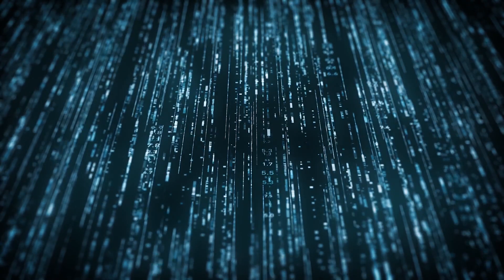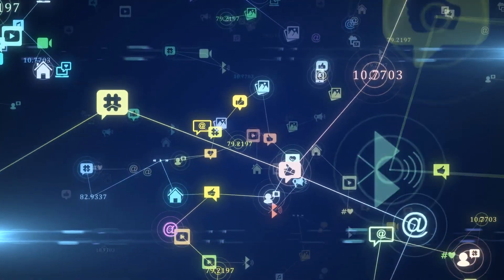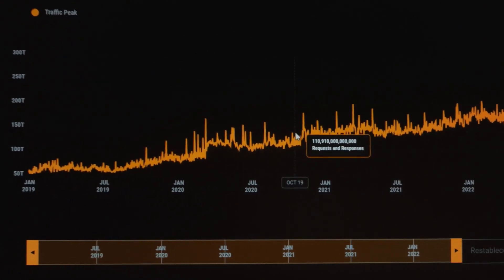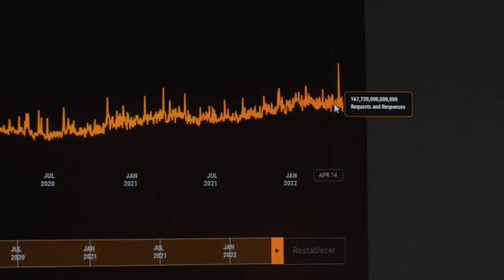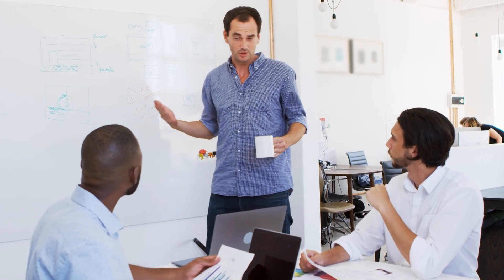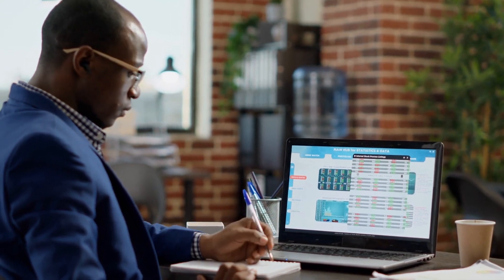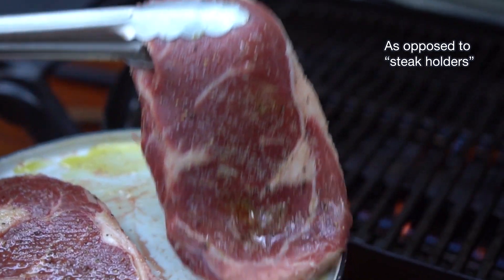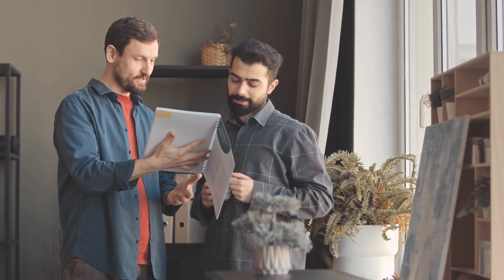BI Analyst vs Data Scientist. Which is right for you?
If you've ever asked yourself what is the difference between a BI Analyst and a Data Scientist is, this is the video for you.

Here I break down the what the difference between Business Intelligence and Data Science is, the tools and skills you need and the type of person best suited to either role.

00:00 Intro
00:42 What is Business Intelligence?
02:46 What is Data Science?
05:17 Tools & Skills
07:17 Which is right for you?

🎥  RECOMMENDED VIEWING
7 Steps to Your 1st BI Analyst Job

📕 FREE EBOOKS
7 Top Tips For Better Dashboard Design